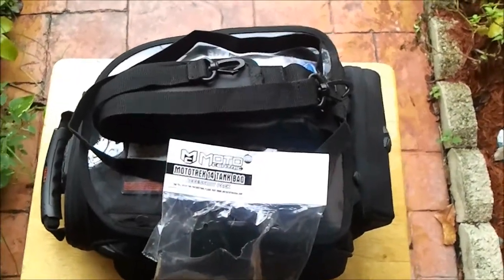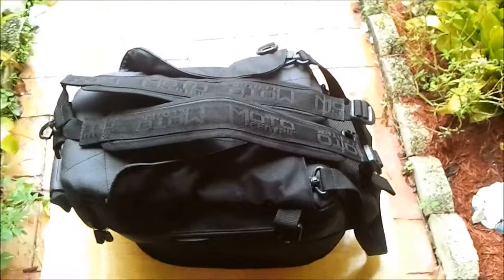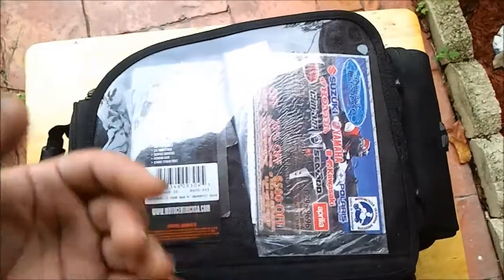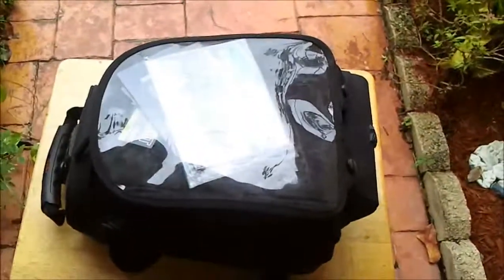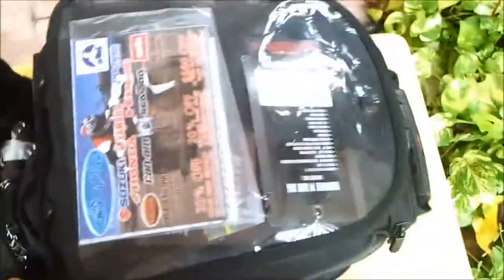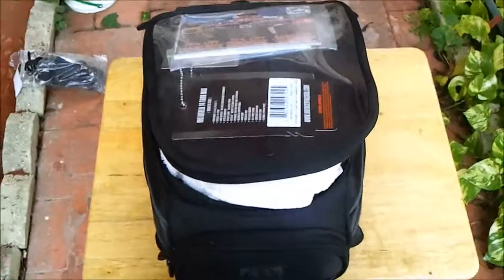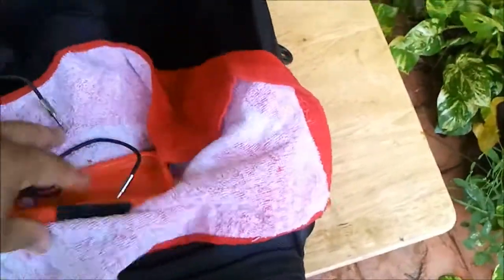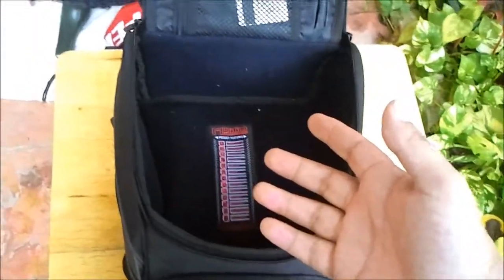Motocentric Mototrek tank bag.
review of my new tank bag